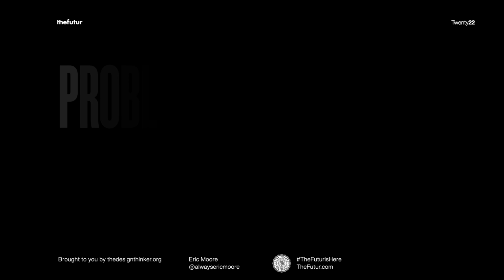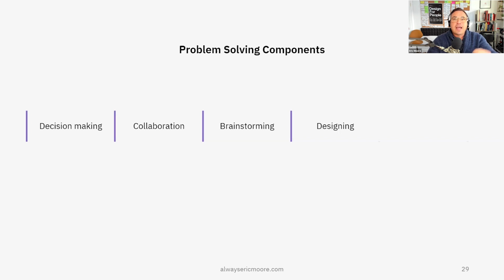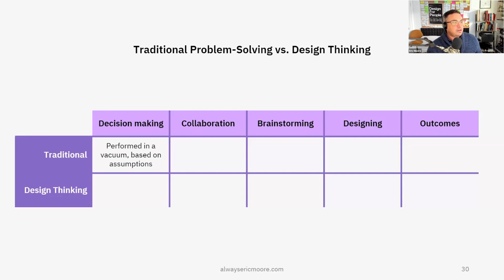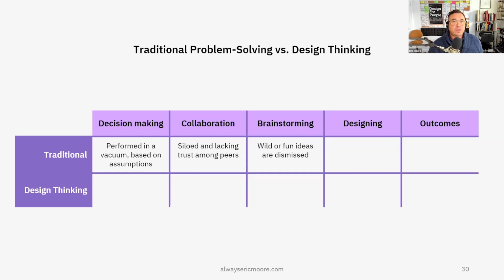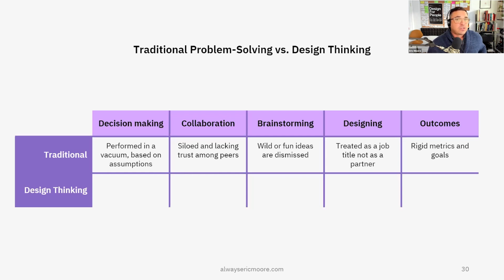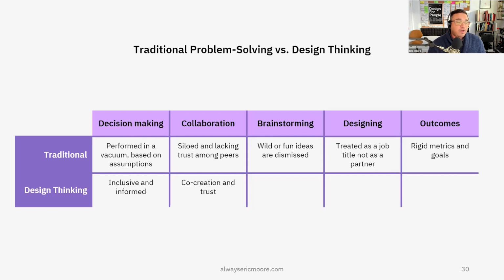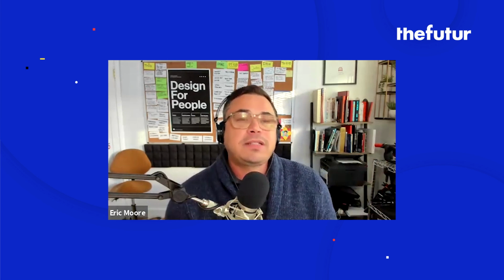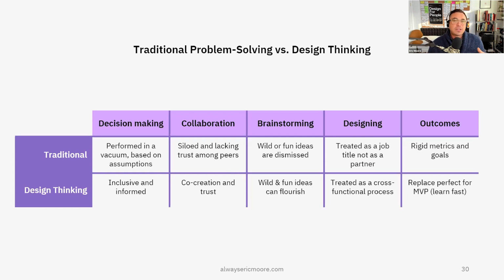Design Thinking vs. Problem Solving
What's the difference between design thinking and problem solving? What do you do in each?

In this video, Eric Moore shares how design thinking compares to traditional problem solving. He shares how it differs in collaboration, brainstorming, designing, and outcomes.

Eric Moore is a change agent on a mission to help quiet leaders become powerful communicators. He turns communication problems into communication solutions.

We love getting your letters. Send it here:
The Futur
c/o Chris Do
USA

Host: Chris Do
Producers: Mark Contreras / Jona Garcia
Cinematographers/Editors: Stewart Schuster, Ricky Lucas, Jona Garcia
Live Editor: Jona Garcia
Social Team: Elle Money
Typefaces: Futura, DIN, Helvetica Now, Calibre, Knockout, Champion Gothic